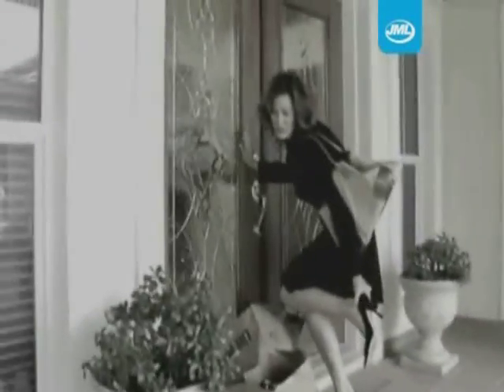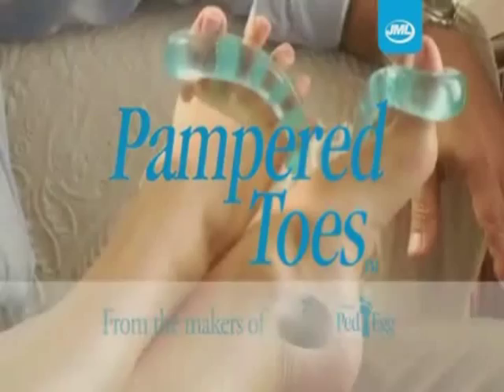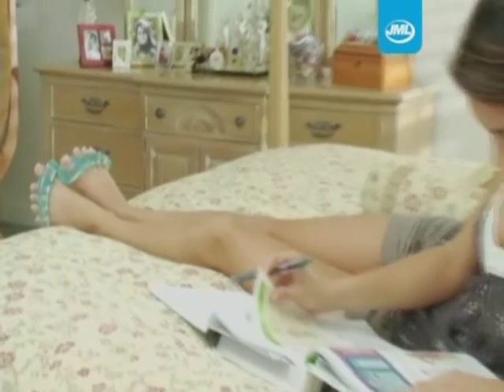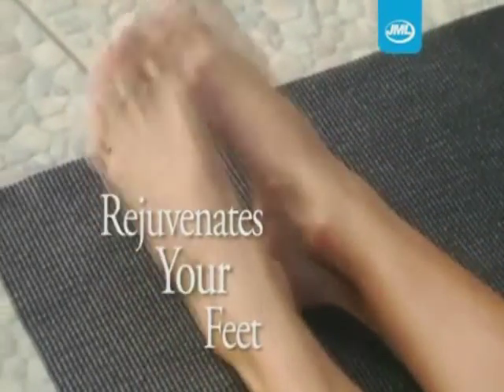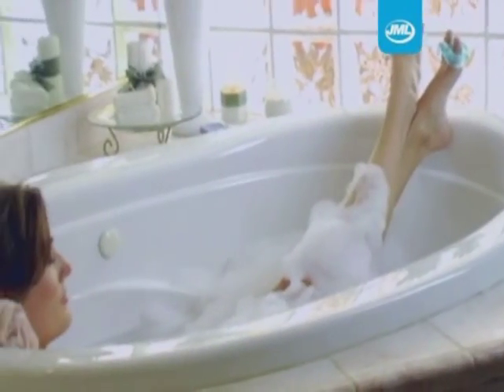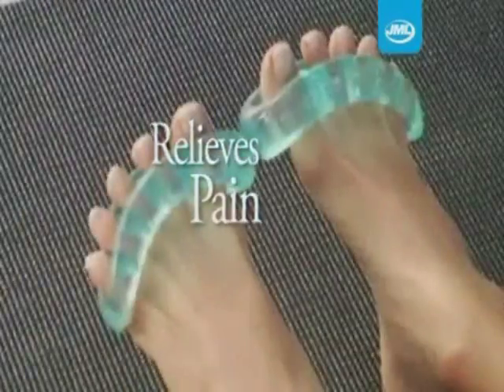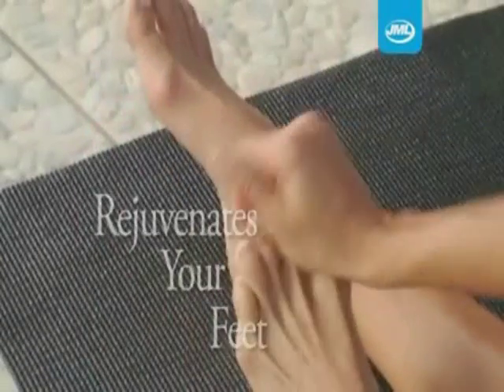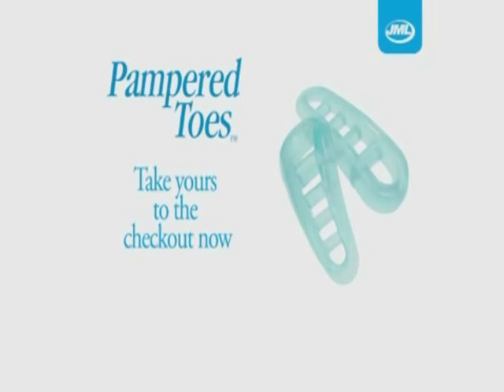JML Pampered Toes